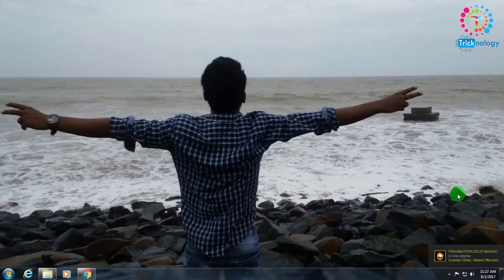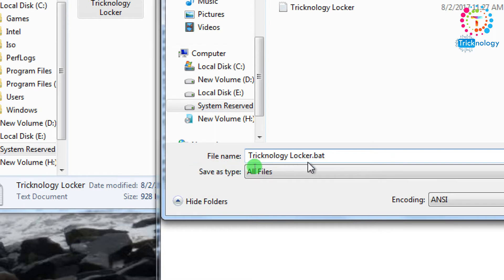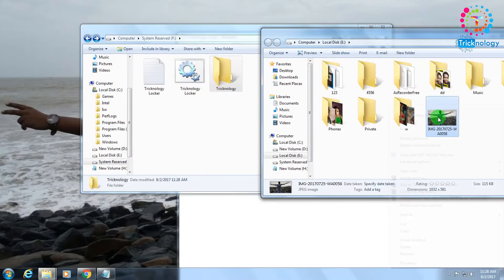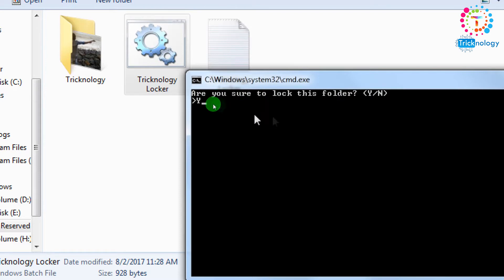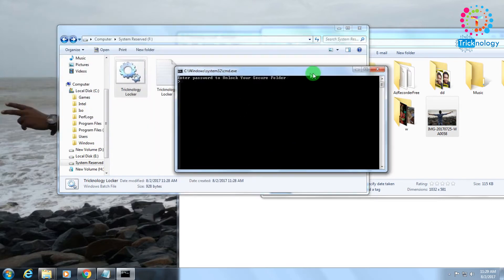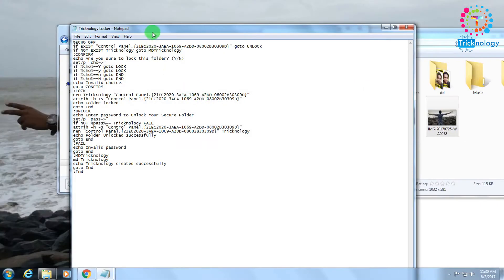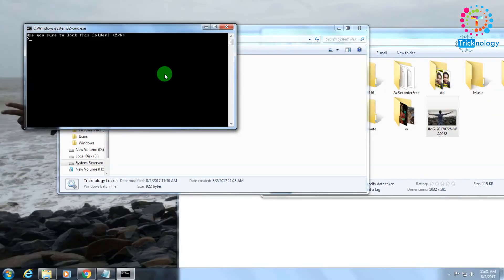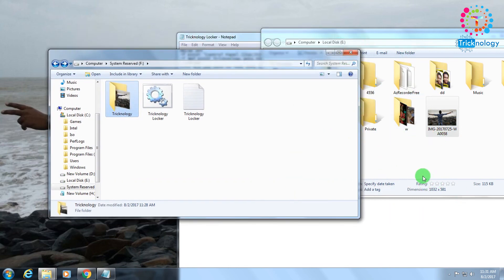How To Lock Your Folder Without Any Software | Using Batch File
In this video i will show you how to Lock your folder using bat file . so you have to download the batch file below link after that
you have to copy that batch file on that location where you want to save your locked folder then you have to open that batch file
and then you can see automatically 1 folder will be create on your drive then you have to save your personal files under that folder and you have to run the batch file again .